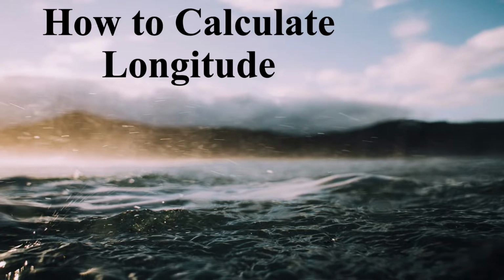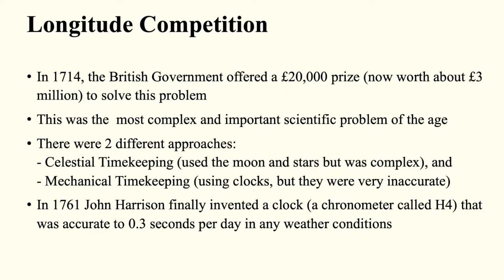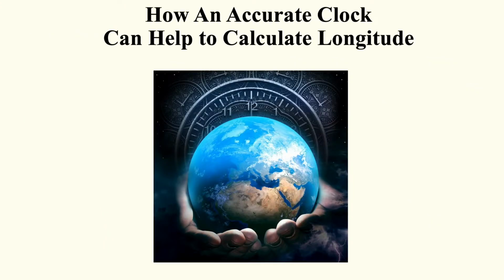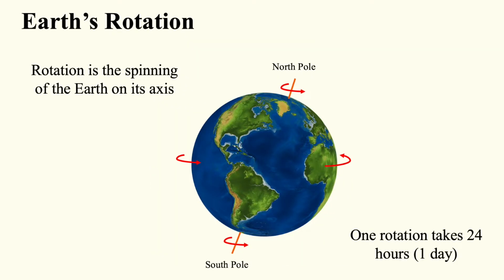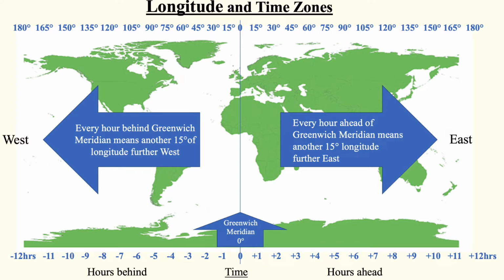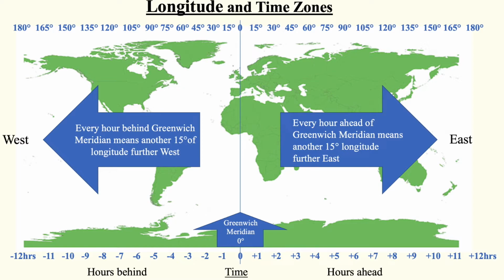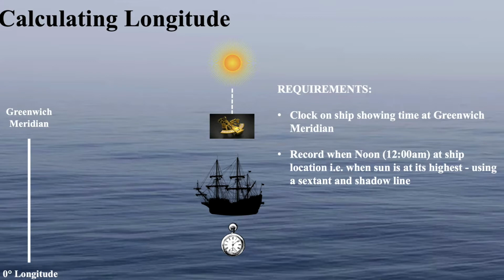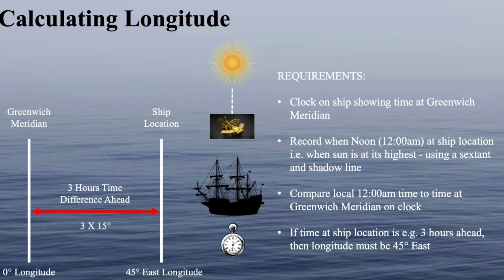Learn about Longitude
What is longitude? Find out everything you need to know here